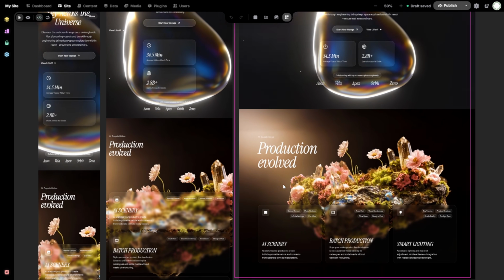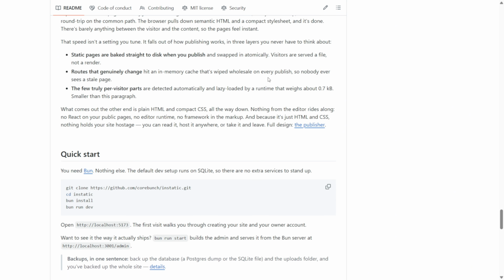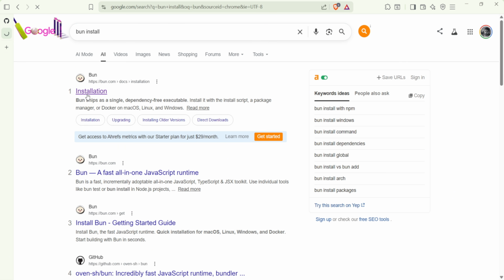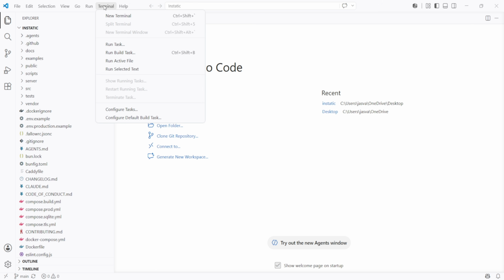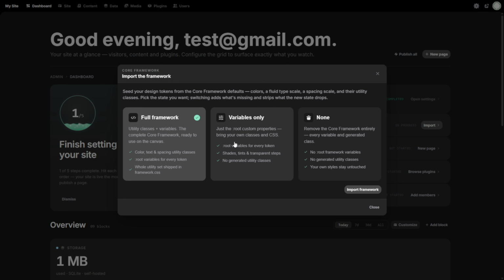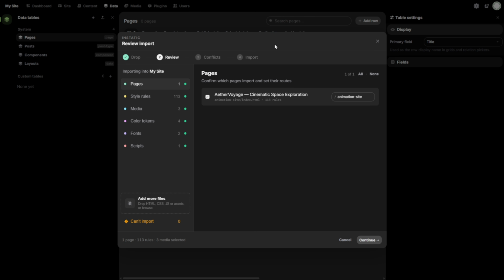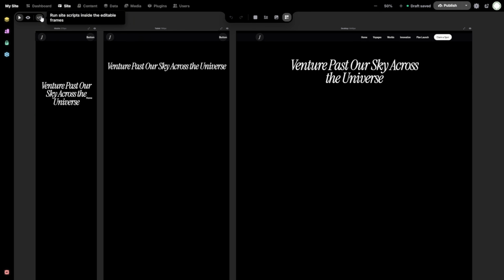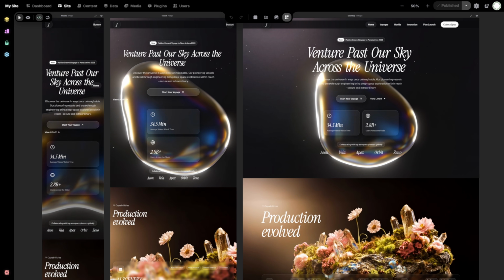Instatic: The Open-Source Visual CMS Installation Tutorial You’ve Been Waiting For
DUNE : I Turned Dune Into a Cinematic Website Experience

my next video, I’m planning to start a series where I design one of my concept websites using completely free AI tools. I’ll be making the most of the available token limits by switching between different AI models and platforms whenever needed.

It’s going to be a fun learning experience for both me and you guys because I’ll be exploring ideas, researching inspiration, and experimenting with different design elements to see what makes the site look and feel even better.

Welcome to the complete installation tutorial for Instatic CMS!

In this video, I’ll walk you through the entire setup process step by step and show you how to get Instatic running locally on your machine.

We’ll cover:
• Installing Instatic locally
• Setting up the required dependencies
• Running Instatic on your machine
• Creating and editing pages
• Configuring AI features with OpenAI
• Importing existing projects
• Managing and overwriting imported data

If you’ve been looking for a modern open-source visual CMS that gives you the flexibility of static websites without sacrificing content ownership, Instatic might be exactly what you’re looking for.

What is Instatic?

Instatic is an open-source, self-hosted visual CMS built for developers and creators who want the simplicity of modern website builders while maintaining full ownership of their content and infrastructure.

It combines visual editing, structured content management, reusable components, media management, forms, and AI-powered workflows into a single platform powered by Bun and backed by SQLite or PostgreSQL.

One of Instatic’s biggest advantages is its publishing approach. Instead of shipping heavy frontend runtimes and editor dependencies to visitors, Instatic generates lightweight static websites made up of clean HTML and optimized CSS. This results in faster websites, simpler deployments, and complete freedom to host your site anywhere.

Features:
• Responsive visual editor with breakpoint support
• Reusable components and templates
• Content collections and data management
• Built-in form handling with database storage
• Media library and asset management
• Plugin support for extending functionality
• AI-powered content generation and editing
• Static site publishing with clean output

Timestamps:
00:00 Introduction
00:21 Clone the Repository & Initial Setup
01:10 Install Dependencies with Bun
01:44 Open a New Terminal and Run the Project
02:05 Create Your First Site
02:30 Import an Existing Project
03:29 Create a New Project Using AI (OpenAI API Setup)
03:44 Final Thoughts

Why Developers Are Interested in Instatic

As the web continues moving toward performance-focused architectures, tools that combine visual editing with static site generation are becoming increasingly popular.

Instatic aims to bridge the gap between no-code website builders and traditional CMS platforms while giving developers full control over deployment, hosting, and data ownership.

Since the project is still in its early stages, it offers a great opportunity for developers, contributors, and early adopters to help shape the future of open-source visual CMS tooling.